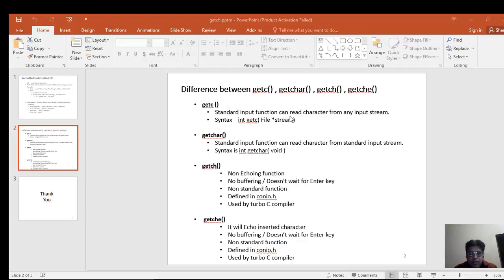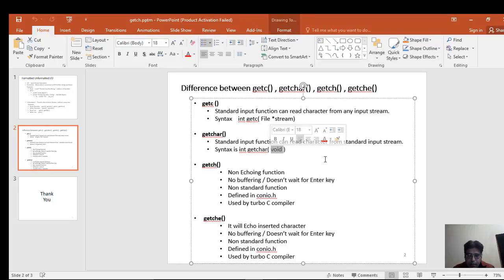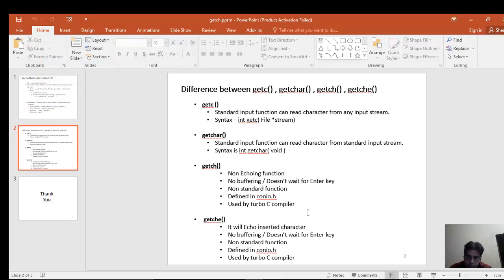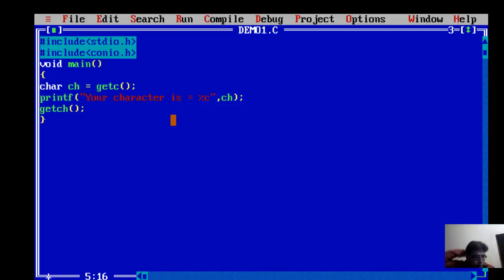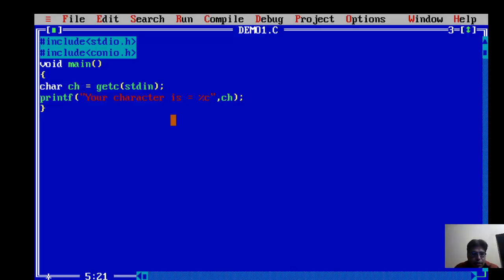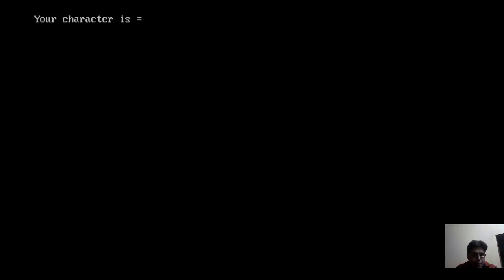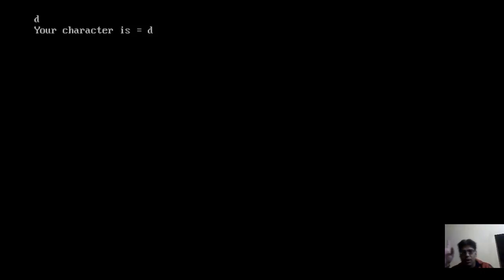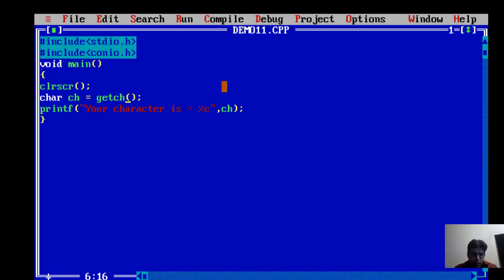Difference Between getc() , getchar(), getch() ,getche()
In this example i am explaining difference between different character reading functions.